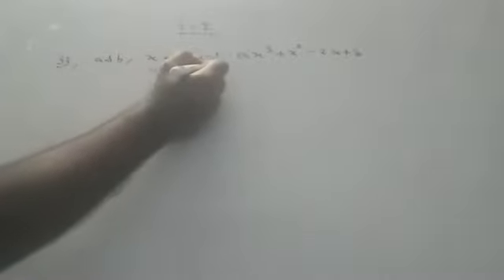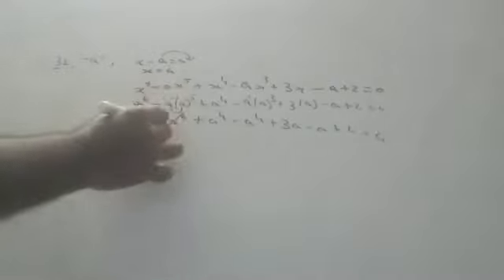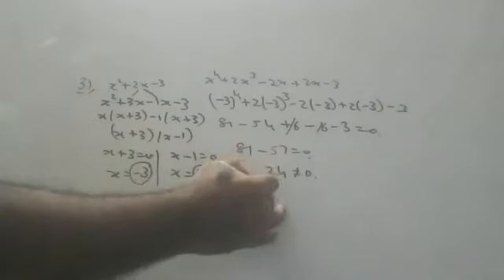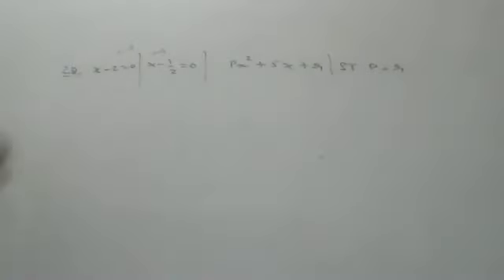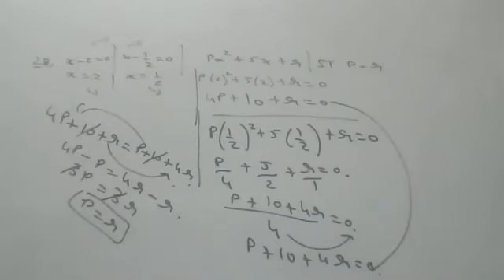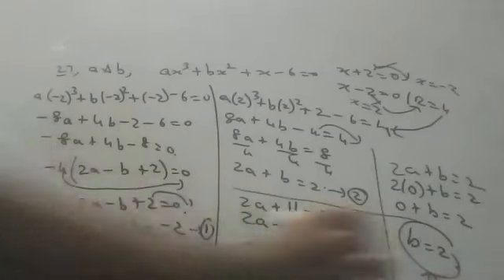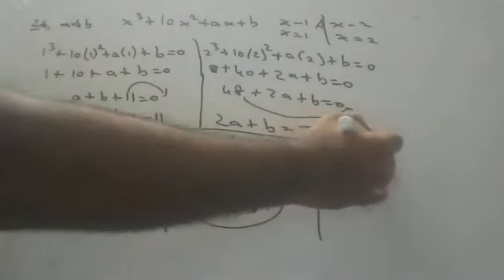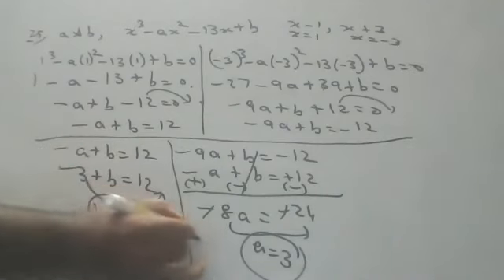factor theorem part 2 with work sheet link in description